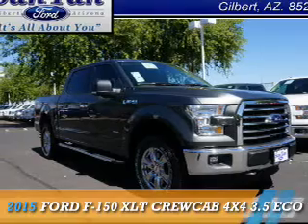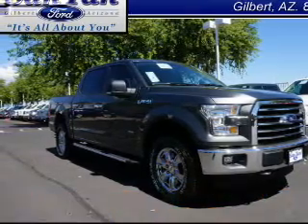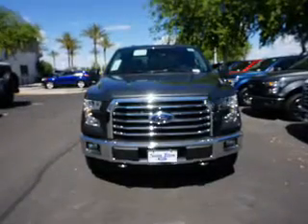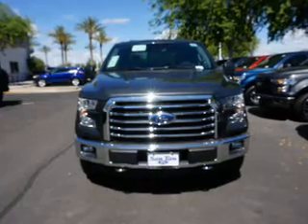2015 Ford F-150 151243 - Gilbert AZ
Year: 2015
Make: Ford
Model: F-150
Trim: XLT CREWCAB 4X4 3.5 ECO
Engine: 3.5 liter 6 cylinder
Transmission: Not Specified
Color:
Mileage: 0
Address:
VIN:1FTEW1EG7FKD10773